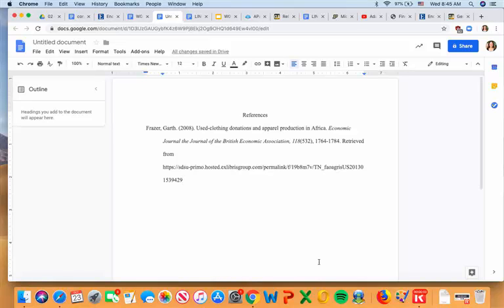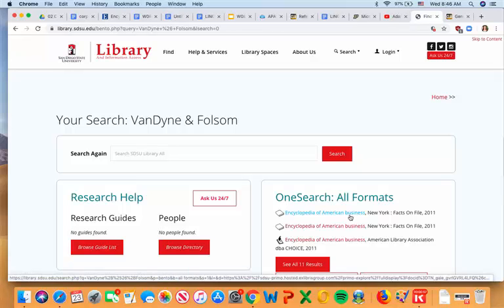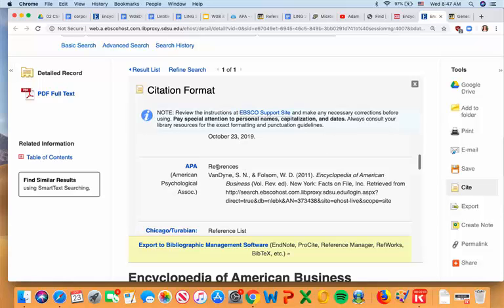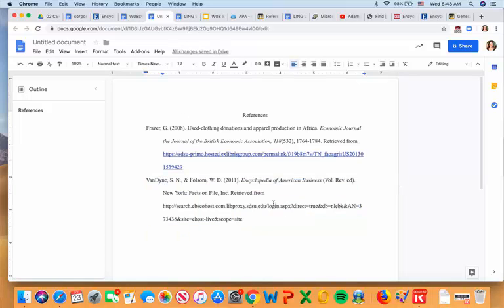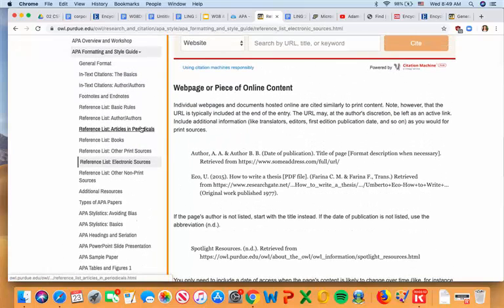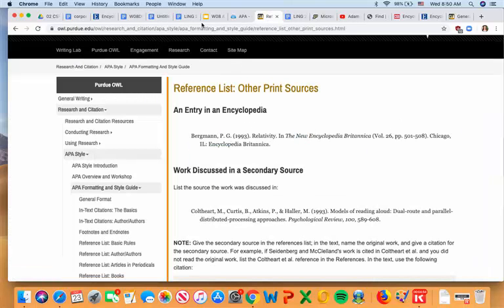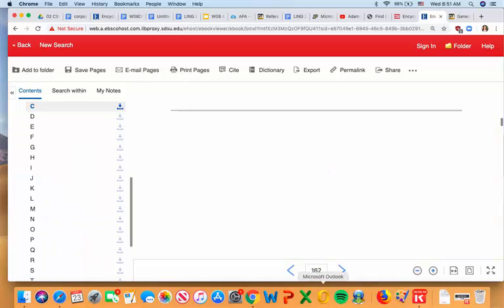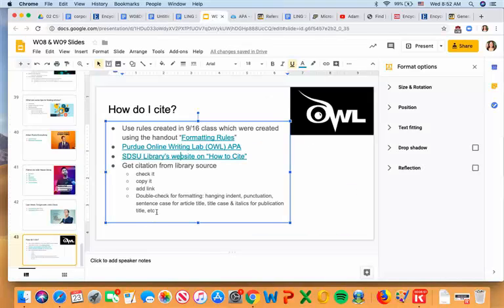paper 2 sources, part 4